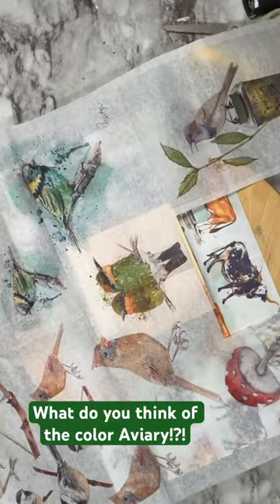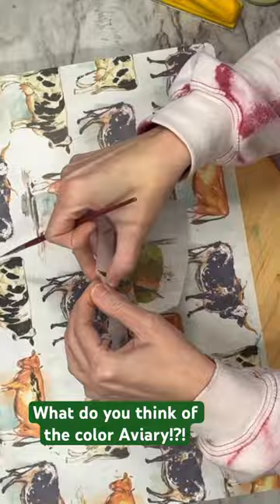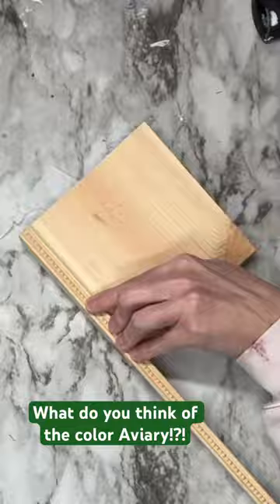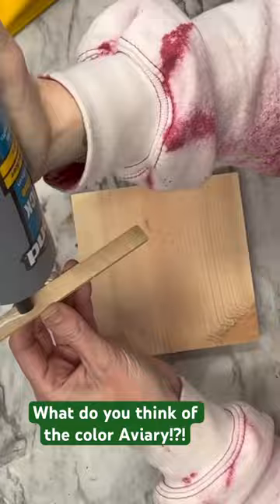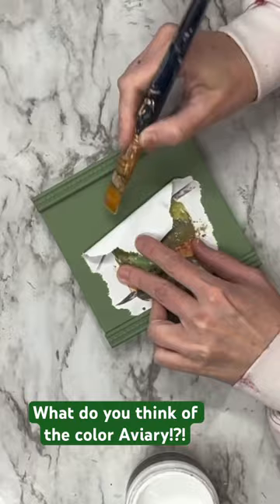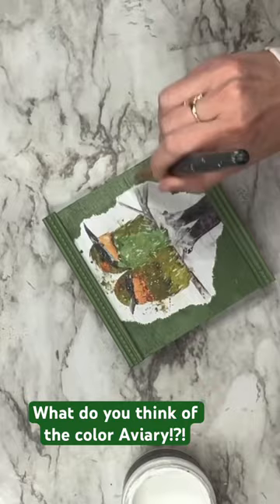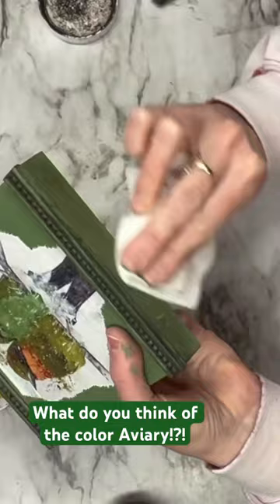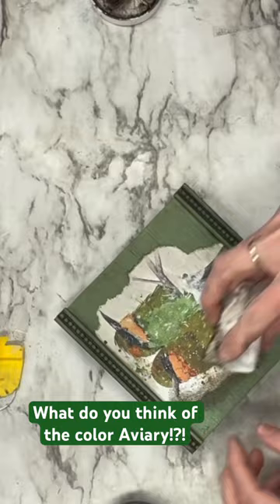More wood diys for you! Love this decoupage paper!